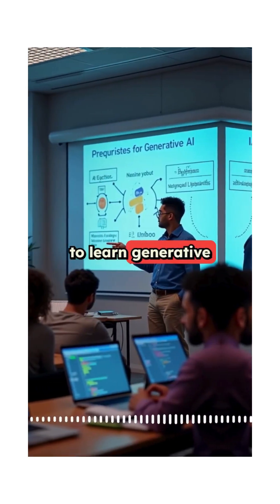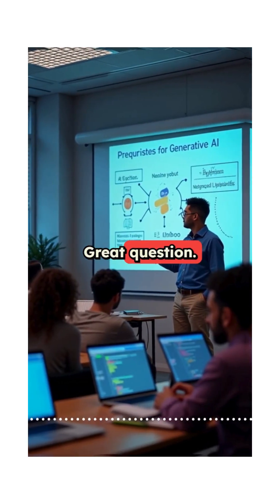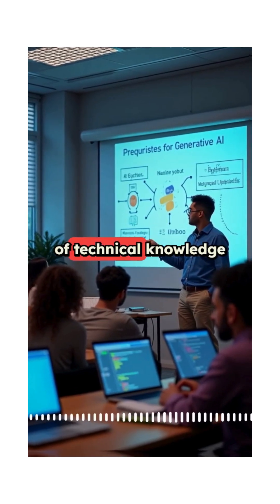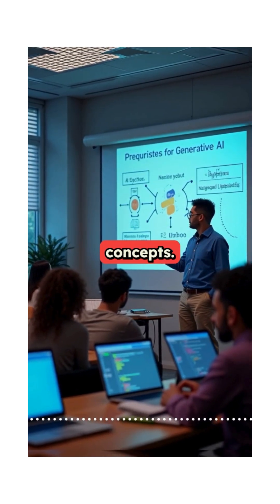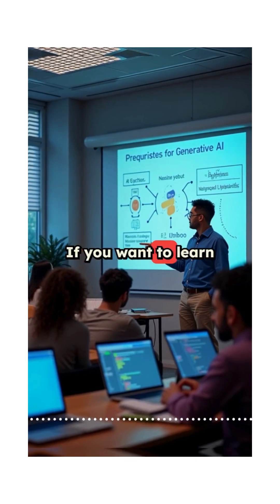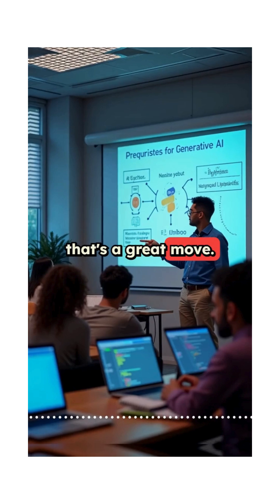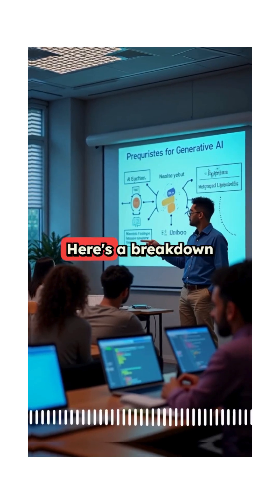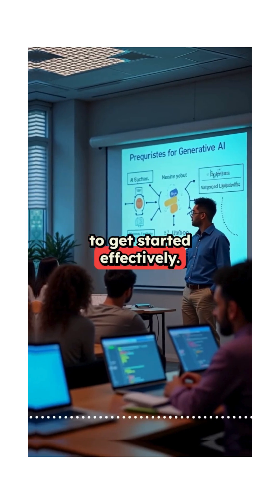What is prerequiste to learn Gen AI | FutureTech Era'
What is Prerequisites to learn generativeai AI ?

Great question! Learning generativeai AI requires a mix of technical knowledge and foundational concepts. Here are the key prerequisites
If you want to learn Generative AI, that’s a great move—it’s a hot and evolving field! Here's a breakdown of the key prerequisites to get started effectively:-

1. Programming Skills
• Python is the most widely used language in AI
• Libraries like TensorFlow, PyTorch, NumPy, Pandas

2. Mathematics & Statistics
• Linear Algebra (for understanding tensors and matrices)
• Probability & Statistics (essential for AI models)
• Calculus (useful for optimization techniques in training models)

3. Machine Learning Basics
• Understanding supervised & unsupervised learning
• Neural networks & deep learning fundamentals
• Model training, optimization, and evaluation
4. Deep Learning & Neural Networks
• Convolutional Neural Networks (CNNs) for images
• Recurrent Neural Networks (RNNs) for sequential data
• Transformers (used in large language models like me)
5. Knowledge of Natural Language Processing (NLP)
• Tokenization, embeddings, and attention mechanisms
• Understanding language models and transformers

Login web  & take help through our Technical Counsellor